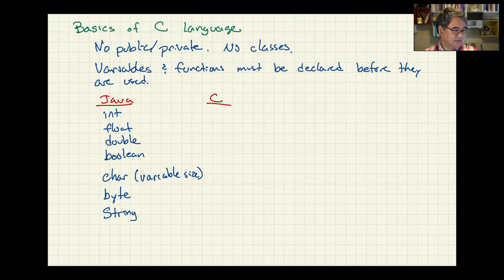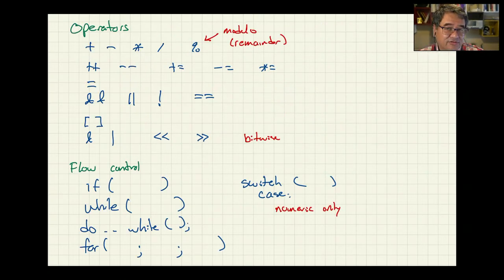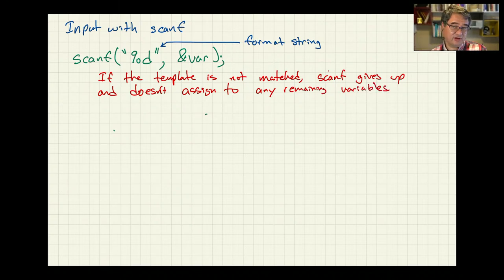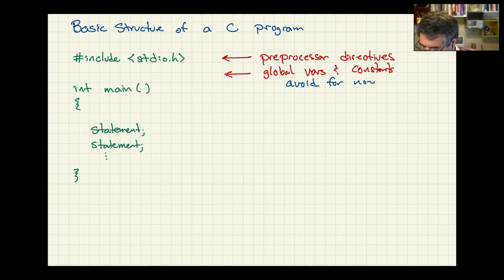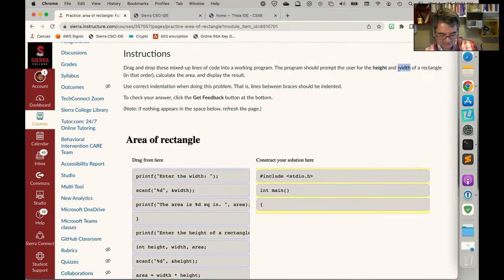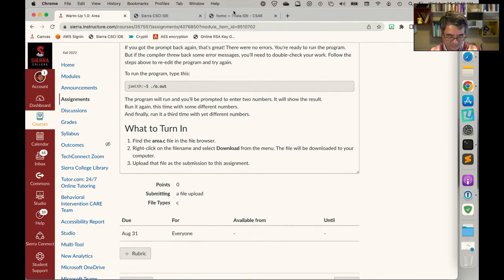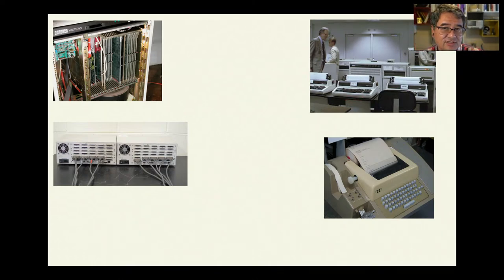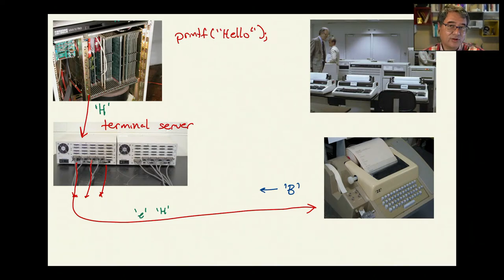C Programming: Your First C Program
Learn to write, compile, and run your first C programs. We'll be using an online development environment called Theia, which has been customized for this class. An alternative would be Visual Studio Code that runs on a traditional computer, but you'll need to set that up yourself.